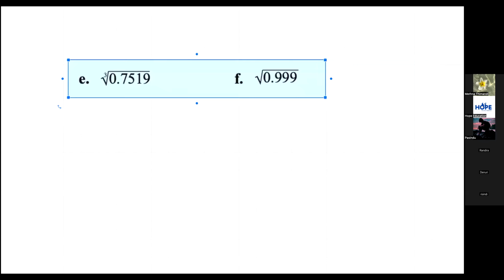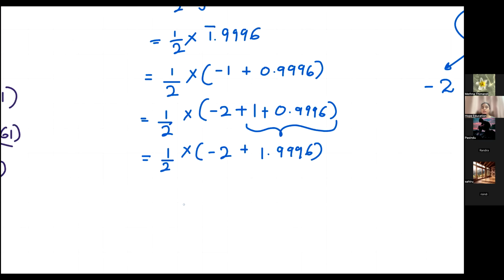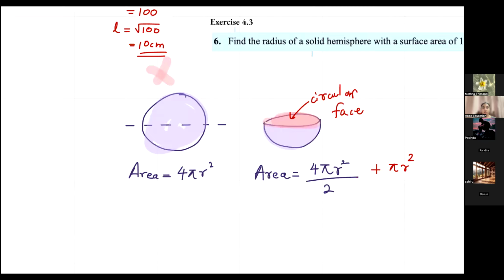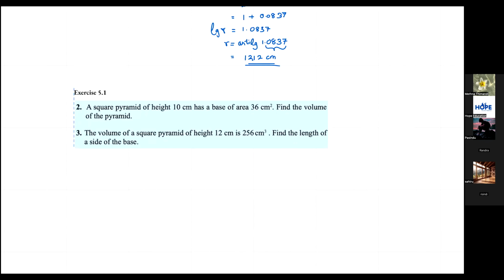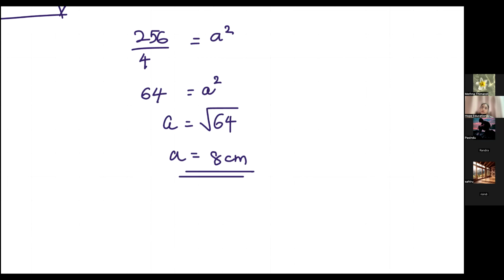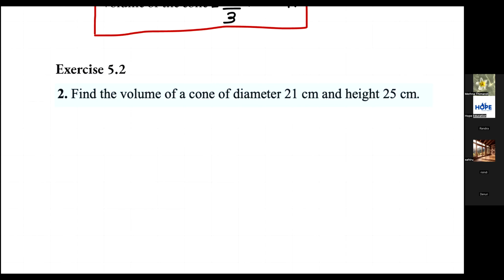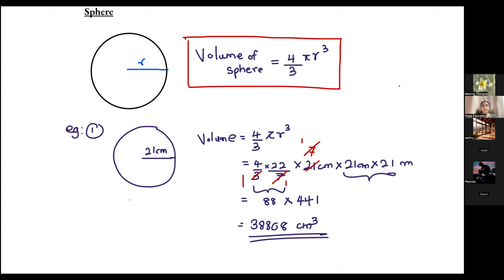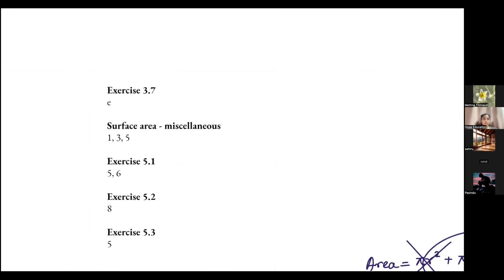G11 Maths | B02 | 2026-03-16